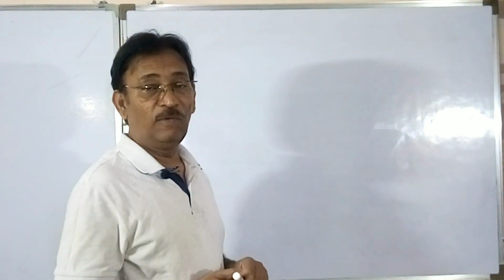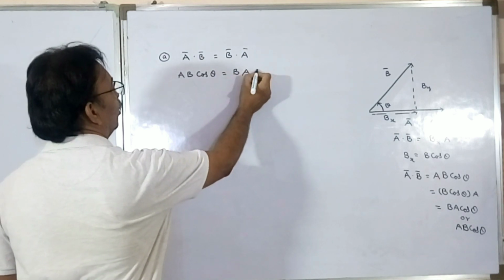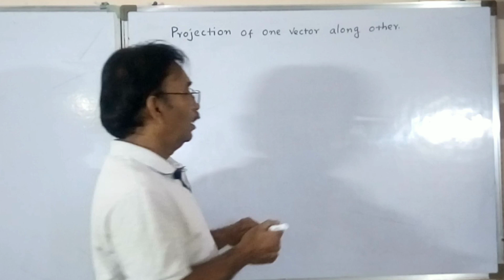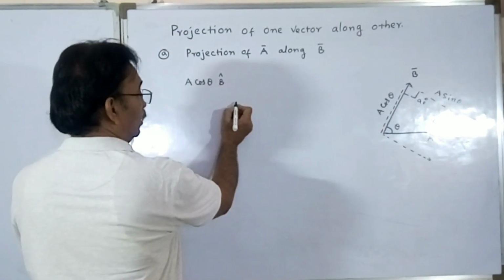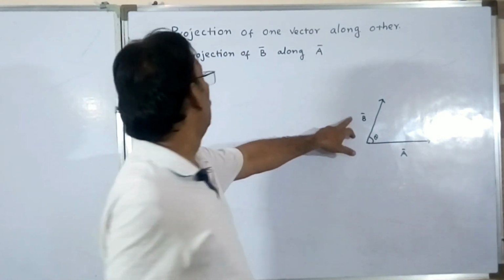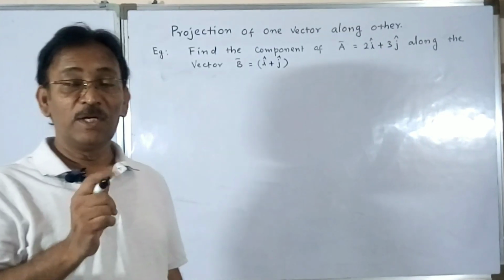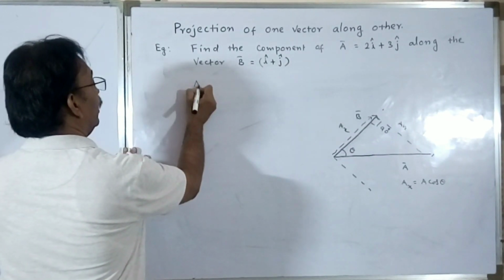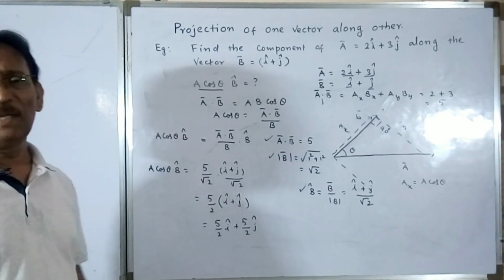VECTORS 5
Projection of VECTORS along with the other is explained.